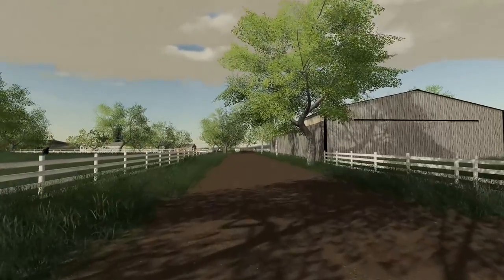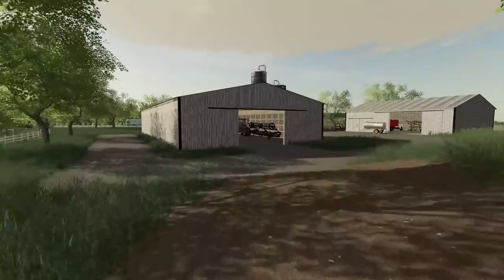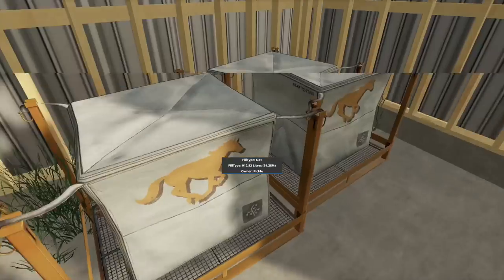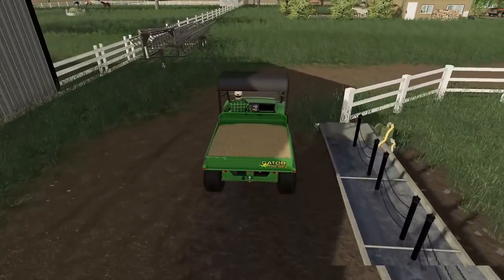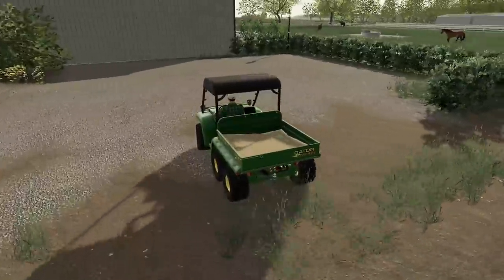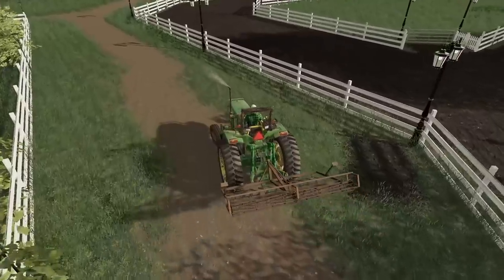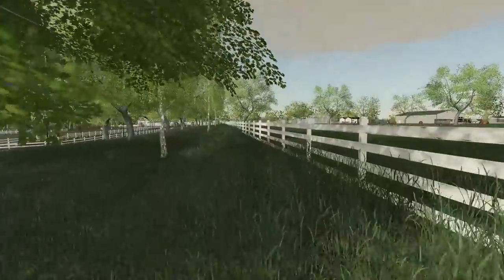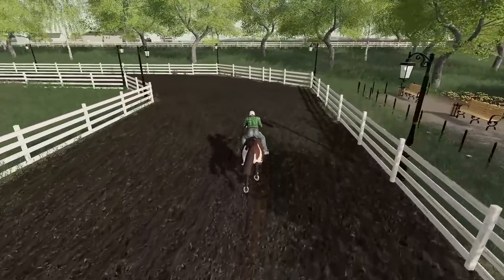IT'S GO TIME! SPRING TILLAGE & HORSE TRAINING (FLINT HILLS RP)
Spring is here and that means we are rushing to till as much land as possible.

Extra Tags: IT'S GO TIME! SPRING TILLAGE & HORSE TRAINING (FLINT HILLS RP)